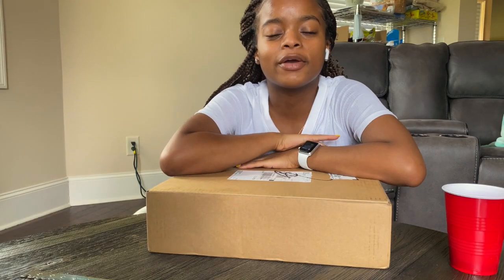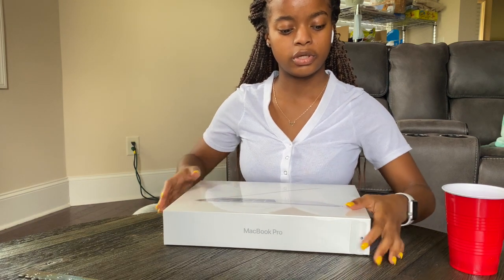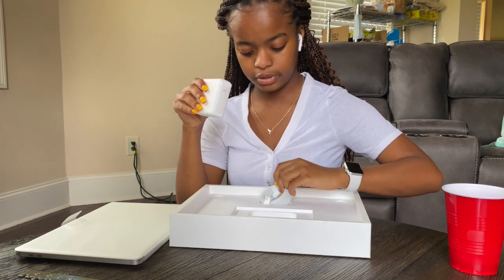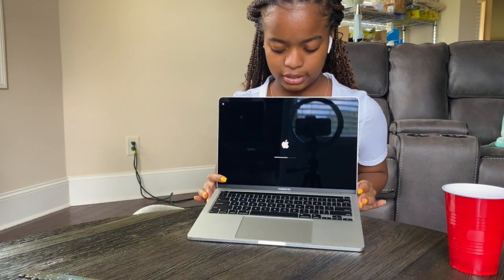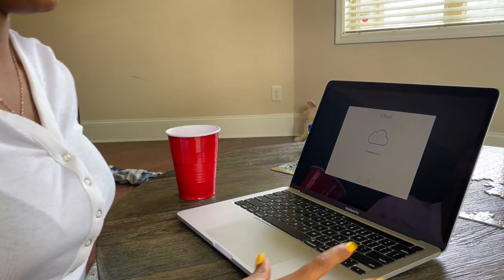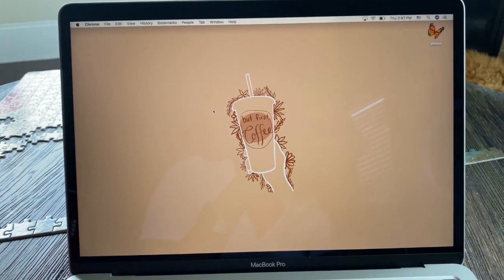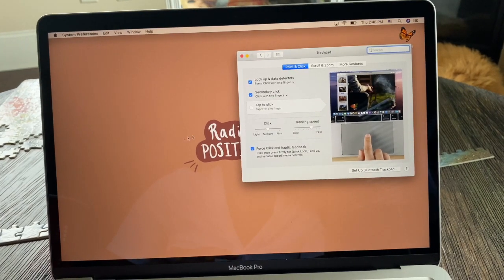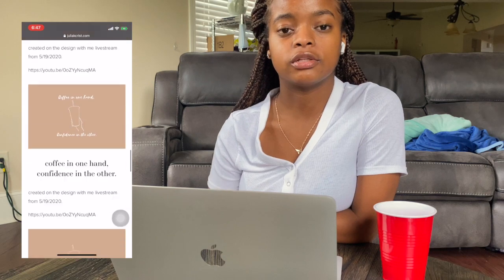2020 13” Macbook Pro Unboxing + Setup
Today i will be unboxing and setting up my very first Macbook Pro! I hope you enjoyed my unboxing as much as I did :)